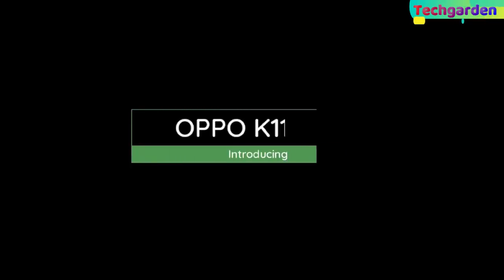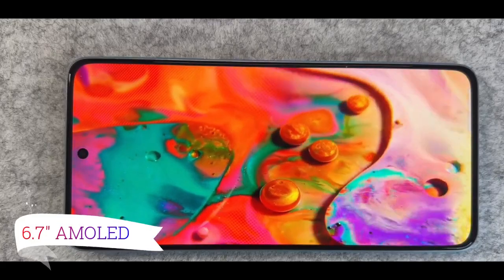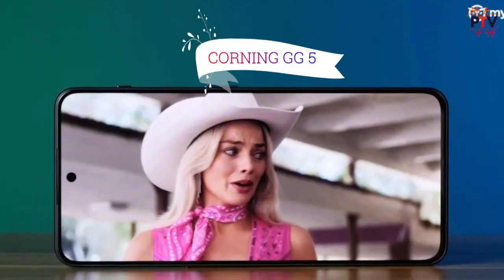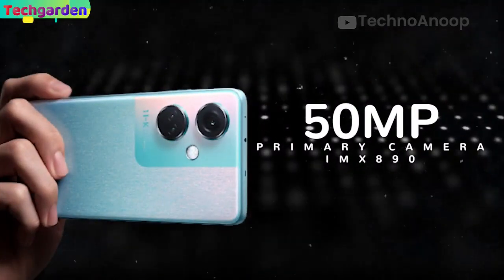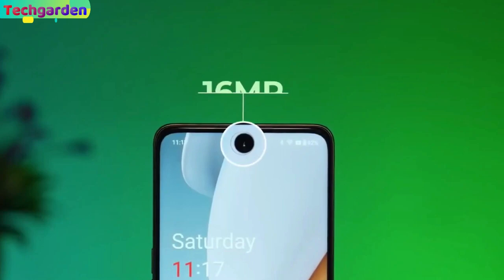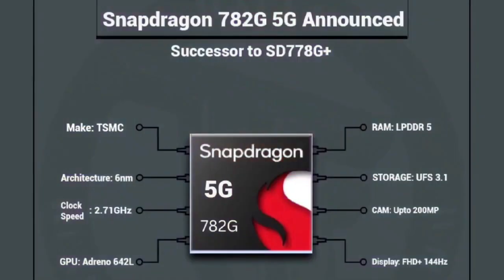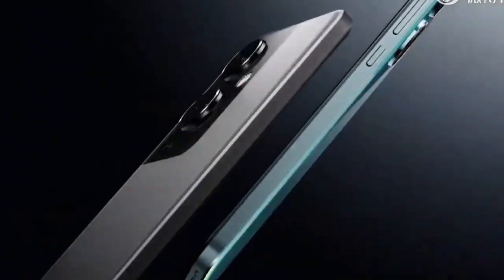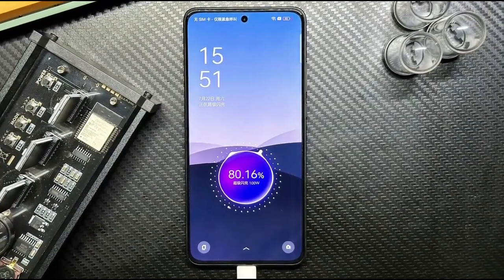OPPO K11*** Best OPPO Smartphone Review in One Minutes !!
Hello Guys,
Introducing the OPPO K11 - Unleash the Power of Innovation

📱 Immersive Visuals
Experience a world of stunning visuals on the OPPO K11's 6.7-inch AMOLED display. With a 120Hz refresh rate and HDR10+ support, every frame comes to life with vibrant colors and incredible detail. Corning Gorilla Glass 5 provides reliable protection against scratches, ensuring your screen remains flawless.

📸 Capture Every Moment
Say hello to photography excellence with the OPPO K11's powerful camera setup. The 50 MP primary camera with OIS ensures sharp and stabilized photos, while the 8 MP ultra-wide lens lets you fit more into every shot. Get up close and personal with the 2 MP macro lens, perfect for capturing the tiniest details. For stunning selfies, the 16 MP front camera delivers picture-perfect results.

⚙️ Power-Packed Performance
Equipped with a Qualcomm Snapdragon 782G processor, the OPPO K11 delivers seamless performance for all your daily tasks and entertainment needs. With 8GB to 12GB of RAM, multitasking becomes a breeze, and you can switch between apps effortlessly. Choose from 256GB to 512GB of storage to keep all your memories, music, and apps at your fingertips.

The OPPO K11 keeps up with your active lifestyle, thanks to its massive 5000 mAh battery. And when it's time to recharge, the 100W wired charging capability ensures you're back to 100% in just 26 minutes. No more waiting around for your phone to charge!

🚀 A Blend of Style and Innovation
Sleek and stylish, the OPPO K11 is a true head-turner with its elegant design and premium build. Its cutting-edge features and under-display fingerprint sensor showcase the latest in smartphone innovation.

With 5G support, you can experience ultra-fast download speeds and smooth streaming on the OPPO K11.

🎮 Gaming Powerhouse
Gamers rejoice! The OPPO K11's impressive performance and high-refresh-rate display elevate your gaming experience to new heights. Enjoy smooth and immersive gameplay without lag or interruptions.

🎧 Audio Excellence
Immerse yourself in rich and detailed sound with the OPPO K11's advanced audio technology. Whether you're gaming, watching movies, or listening to your favorite tunes, the sound quality is unparalleled.

Experience a new era of innovation with the OPPO K11. Elevate your smartphone experience and join the OPPOK11 community today!

oppo k11
oppo k11 5g
oppo k11 launch date
oppo k11 release date
oppo k11 official video
oppo k11 trailer
oppo k11 teaser
oppo k11 first look
oppo k11 introduction video
oppo k11 review
oppo k11 unboxing
oppo k11 features
oppo k11 specifications
oppo k11 price
oppo k11 speces
Oppo
oppo smartphone
new oppo smartphone
oppo smartphone in 2023
review
smartphone review
smartphone review in english
tech review
Techchannel
Techagrden